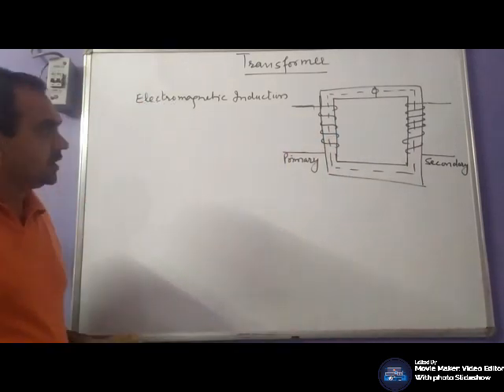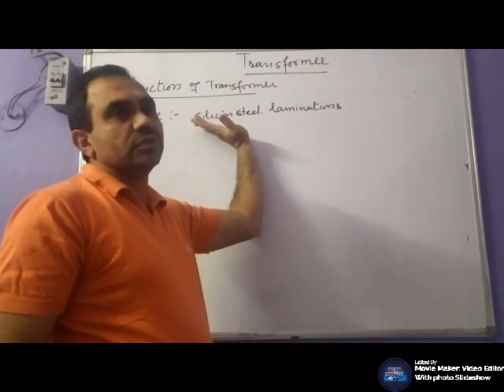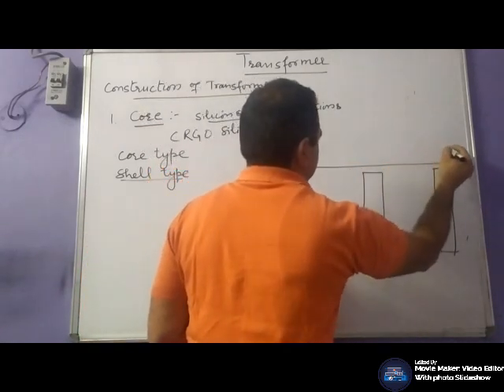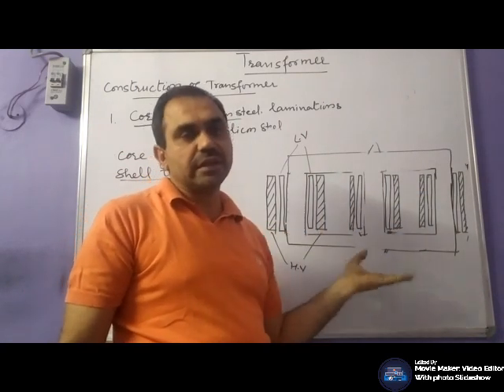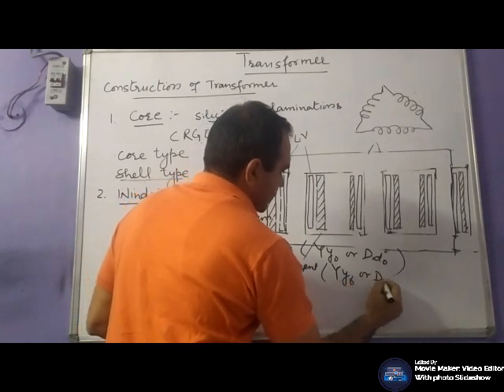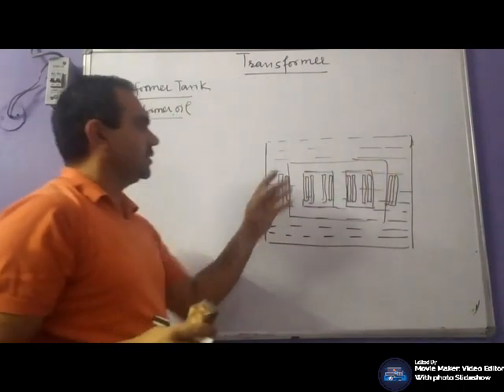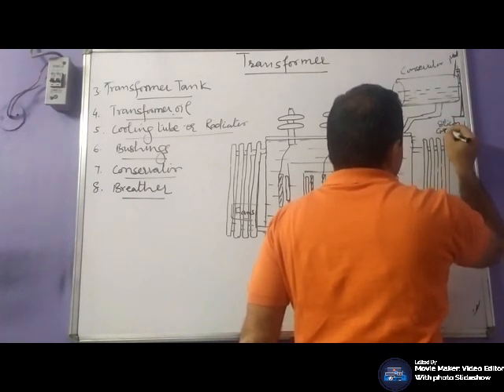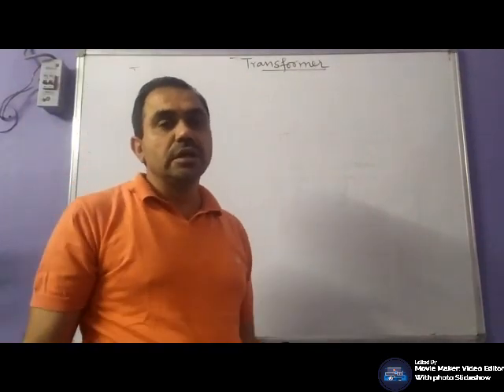Basic Electrical Engineering (Electrical Machines)- Lecture 1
Transformer: working principle, and  Construction